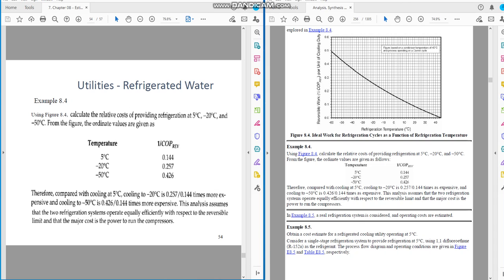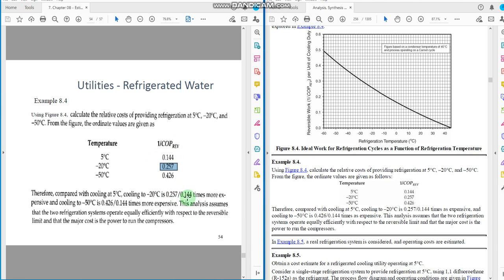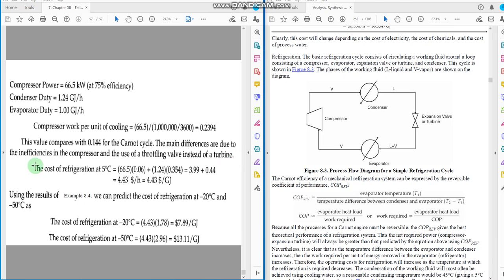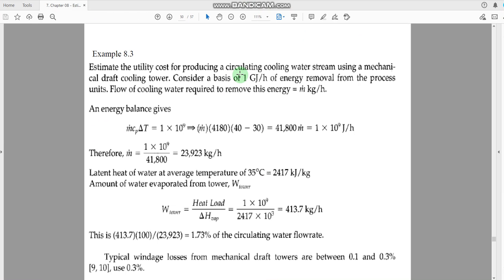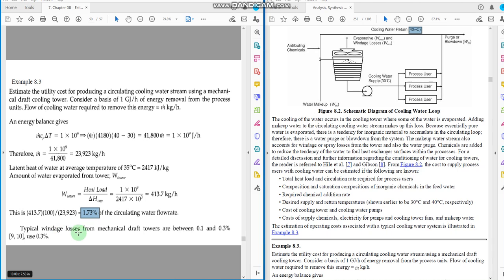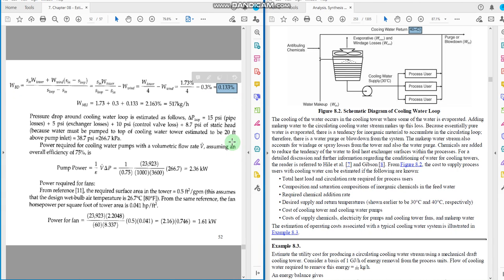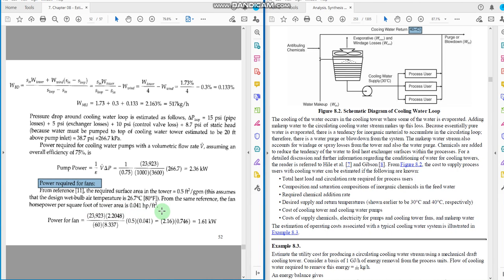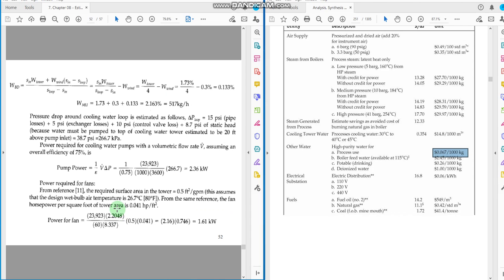CHE 425 Lecture 8 3